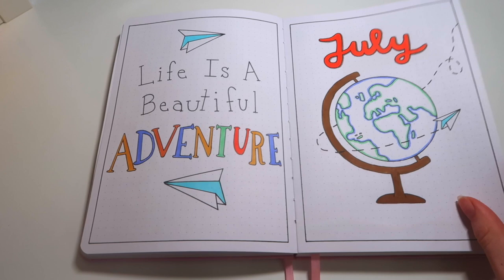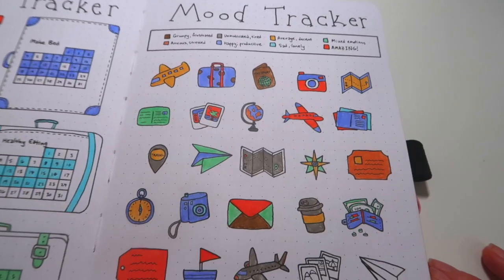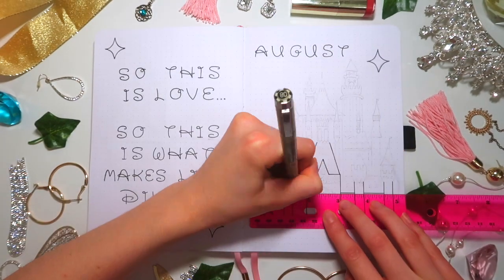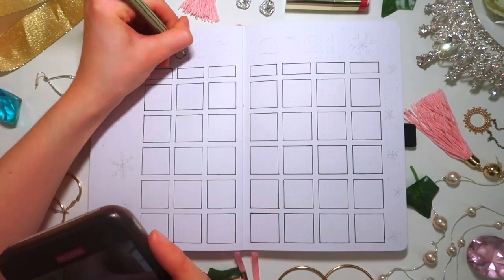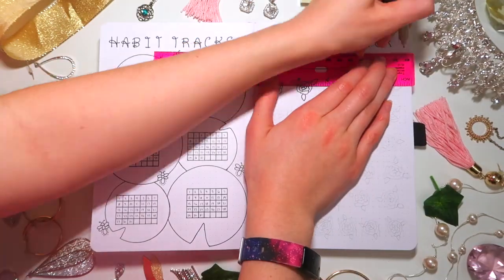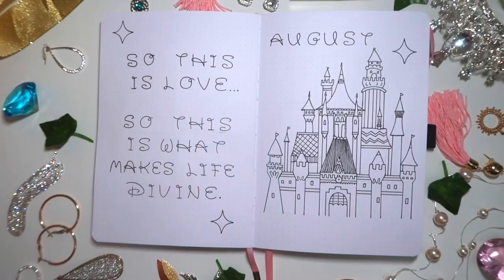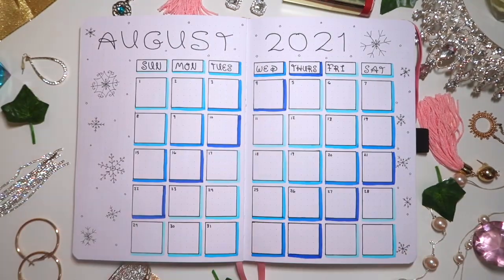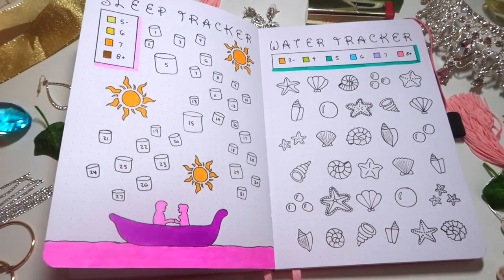Bujo Plan With Me | August 2021 Bullet Journal Setup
Hello everyone!!

In today’s video I show you all my bullet journal setup for August 2021. My theme is PRINCESS, and this might be one of my favorite spreads yet! If you're interested in getting your hands on bujo prints just like these, you can check out my Etsy shop "ShopCarrieWalker" where I'm selling pdf files of these exact spreads so that you can print them out and use for yourself! Thank you so much for supporting me!!

ShopCarrieWalker

I hope you all are staying happy and healthy!! DM me if you’d like to talk!

Carrie💋